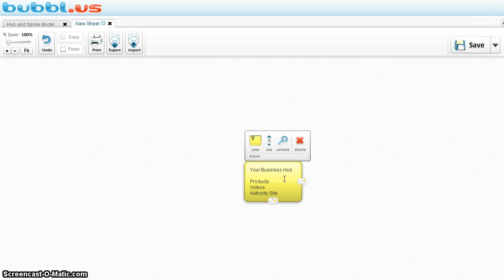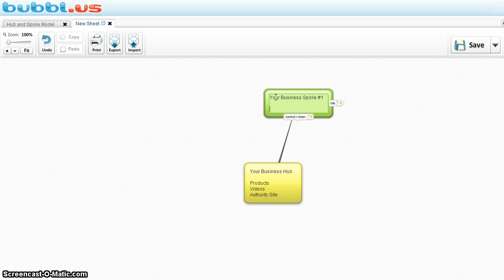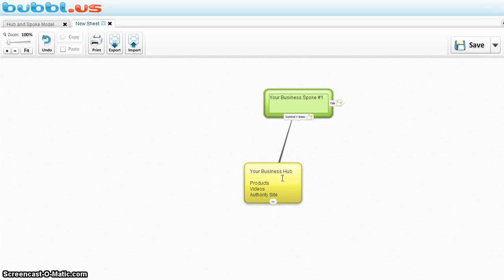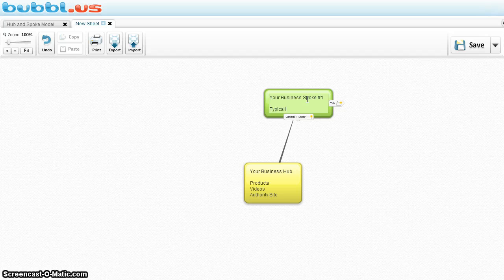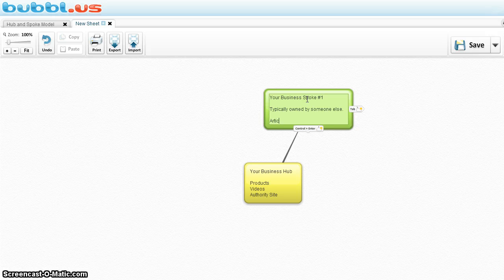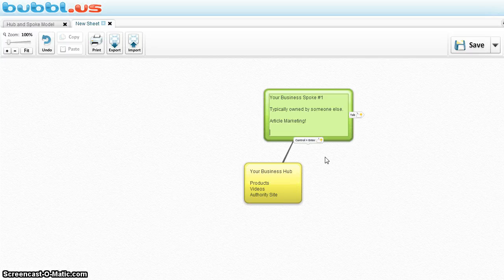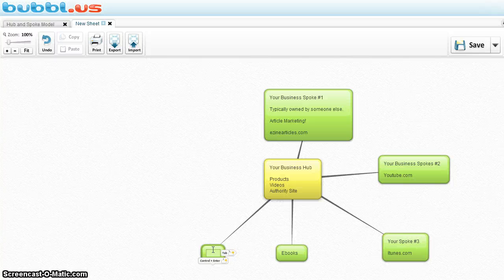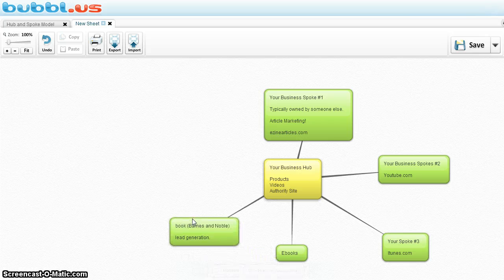Hub and Spoke Business Model Defined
The Hub and spoke model is used by 41% of the successful businesses out there. This is a brief explaination of the hub and spoke model.